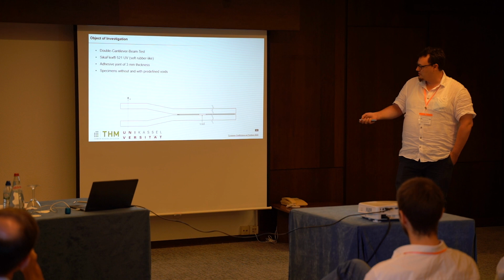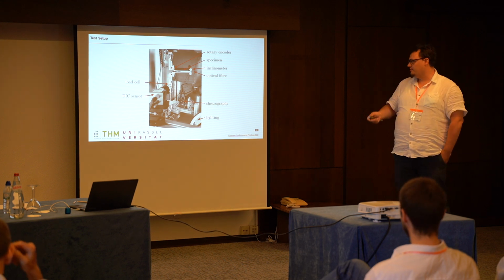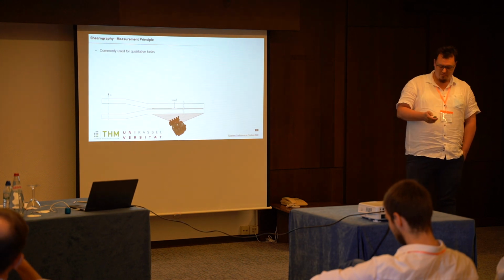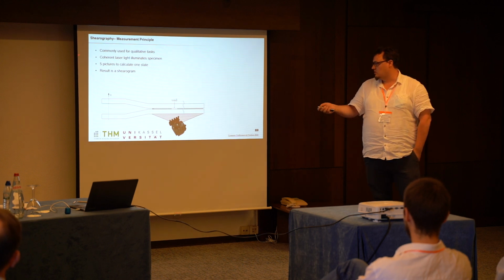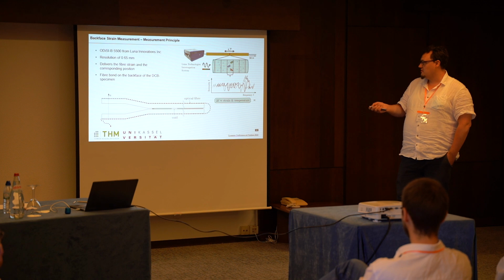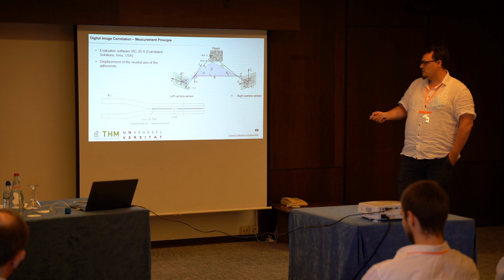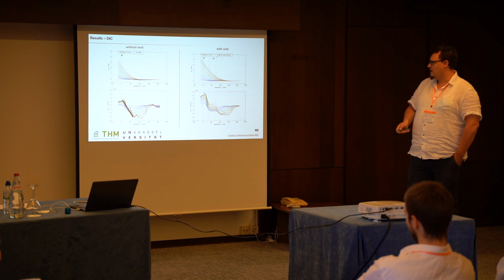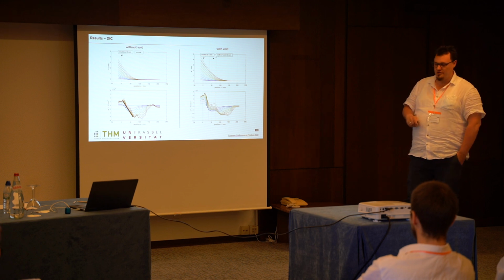On the localizability of voids in adhesive joints loaded in mode I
Dennis Domladovac, Stephan Marzi, Christian Wolf, Igor Kryukov, Martin Kahlmeyer, Stefan Böhm